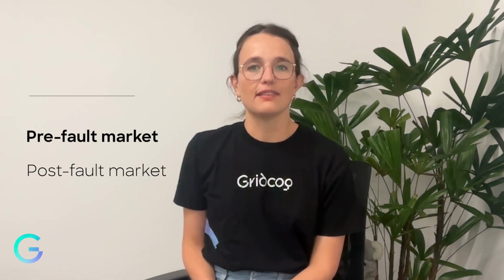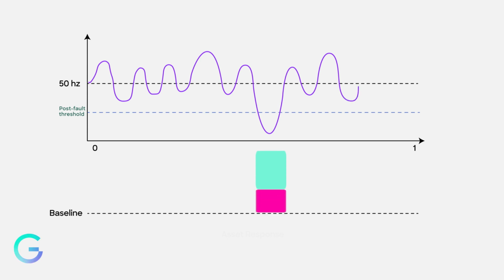Characteristics of Ancillary Frequency Markets